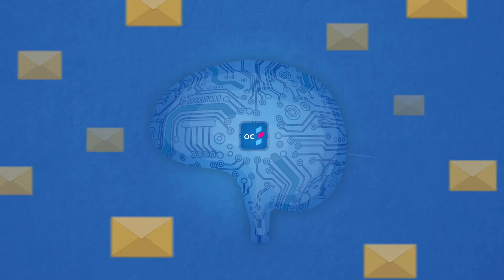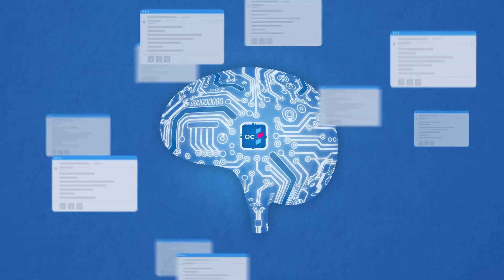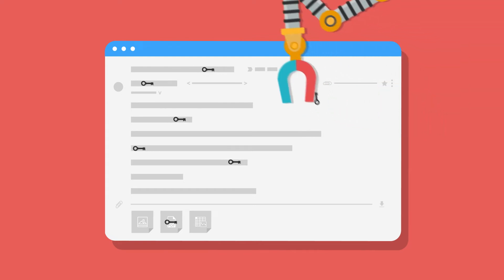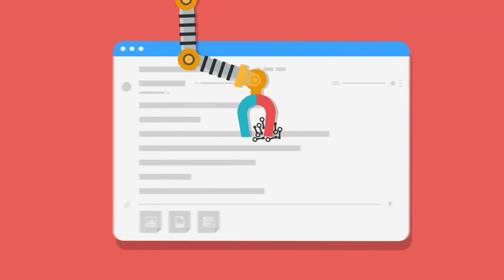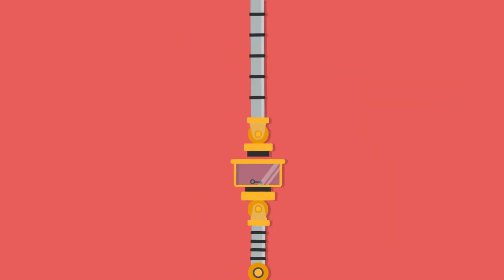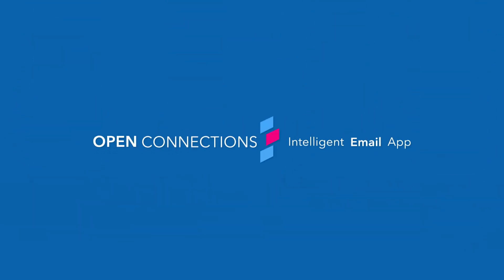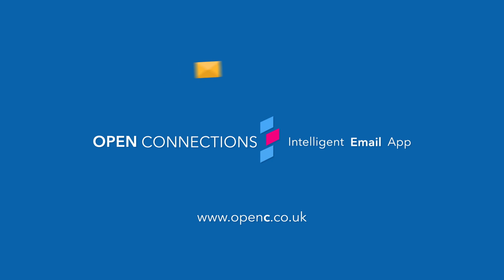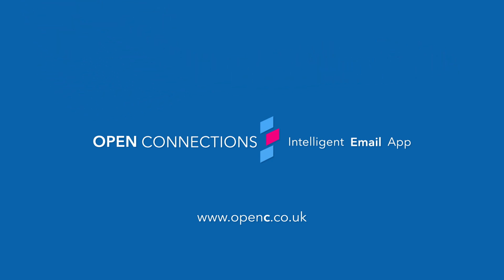Intelligent Email Automation (Powered by IBM Datacap)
Intelligent Email Automation (powered by IBM Datacap Insight Edition, part of the IBM DBA portfolio). With an average of 126 emails processed every day by each employee, the manual handling of emails can be slow, costly and error-prone. Staff are not working efficiently if too much of their time is spent reading, sorting and actioning emails. Businesses are not able to maximise the skills of their employees and could lose business as a result.

We can provide an automated solution to action your inbound emails. The Intelligent Email solution can determine an email’s usefulness and extract the relevant content to help automate your downstream business processes.  It does this by identifying the type of document each email and any attachments is.  Extracting the key data from it, which can then be validated against external data sources and then finally, the required information is exported to the relevant business process.